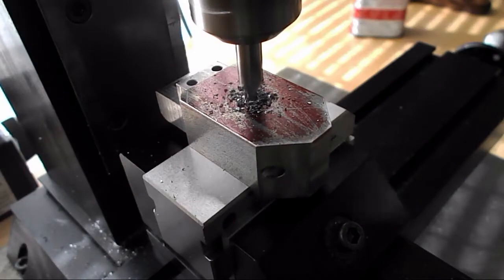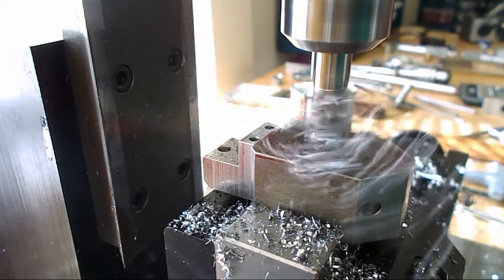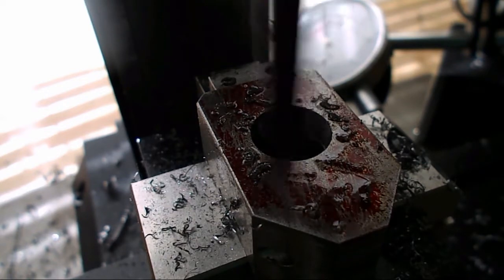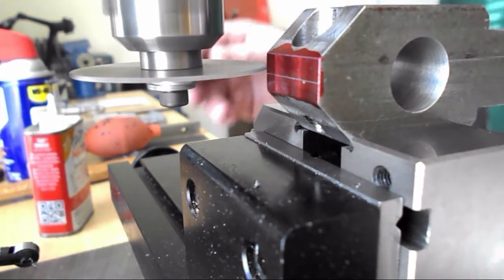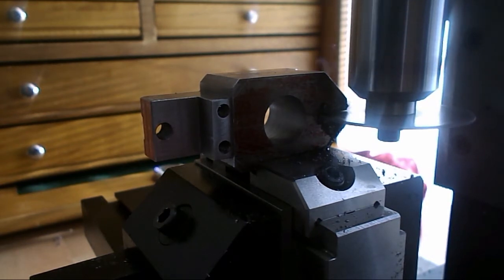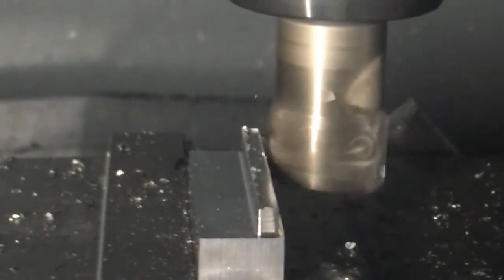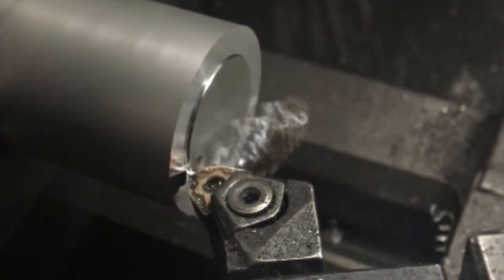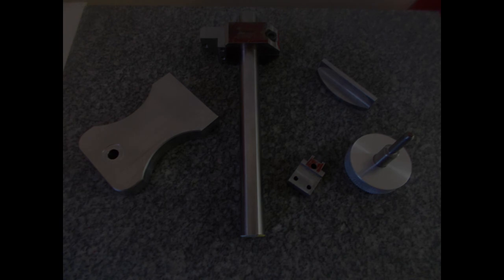Squareness Comparator Part 3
Part 3 is packed full of a good variety of steps in this build.  I mainly wanted to focus on the first use of my new Sherline boring head.  The results were very impressive.  I also do some slitting saw work, and again back on the CNC.  There is even some lathe in here!

There should really only need to be one more video in this series to be able to wrap it up.  I'm really starting to think that I may have to steal yet another Renzetti/Gotteswinter idea...the latest indicator stand.  It just looks like such a fun project!

Hats off to all of the YouTube machinists for the inspiration: Stefan Gotteswinter, Robin Renzetti, Joy of Precision, Emma's Spare Room, Keith Fenner, Abom79, The Cog Wheel, Dean DK...huge fans of all of you and I am constantly in a waiting phase to see more of your content!